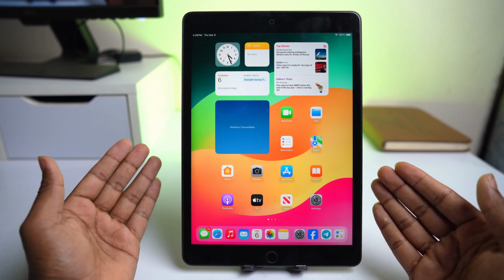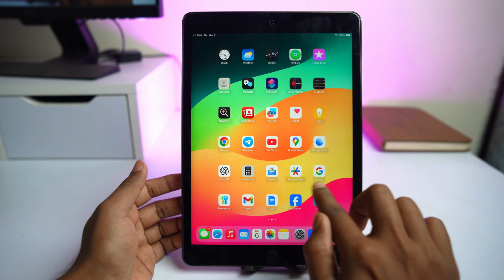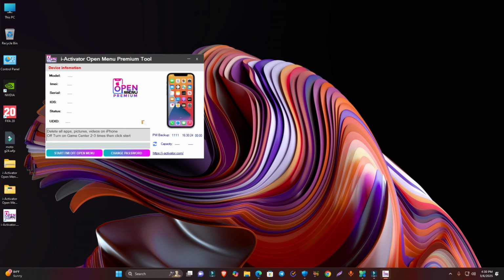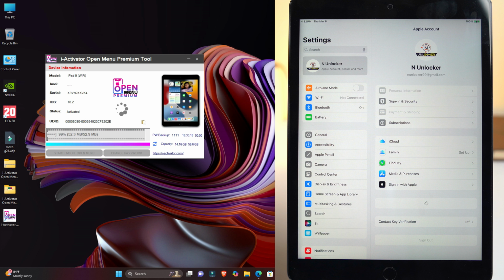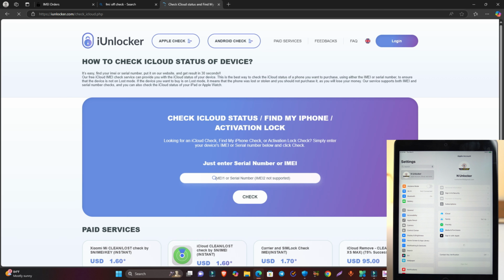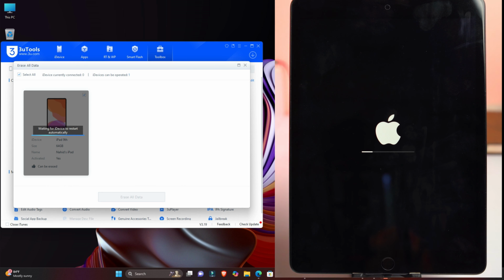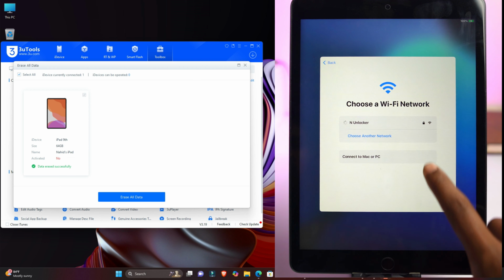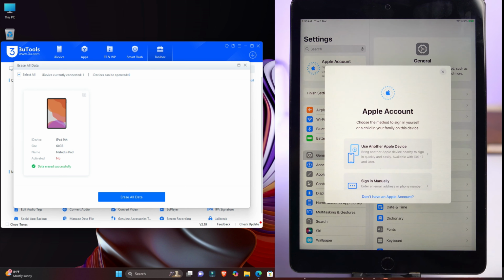[2025 UPDATE] Remove Apple ID from iPad Without Password - Easy Guide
How to remove apple id on iPad if you forget password and phone number ? in this tutorial i show you easy way to remove the apple account on iPad without password. iPad Apple ID Remove Without Password 2025 Update Method. PassFab iPhone Unlock Remove Apple ID from iPad without Password and Previous Owner | 2025 Method